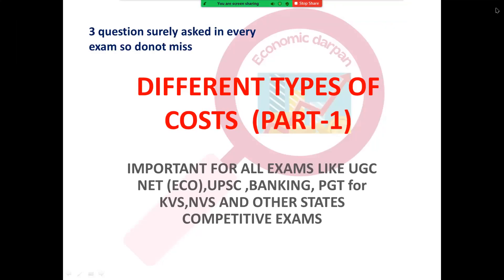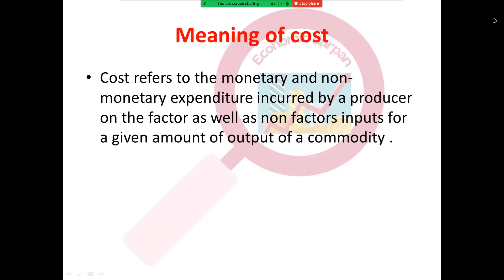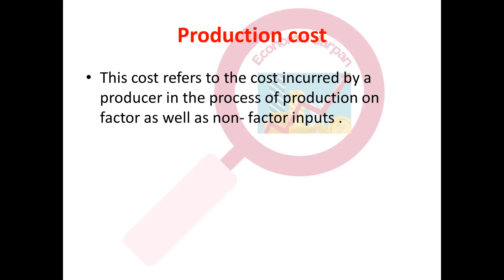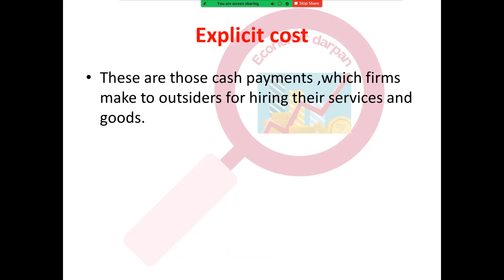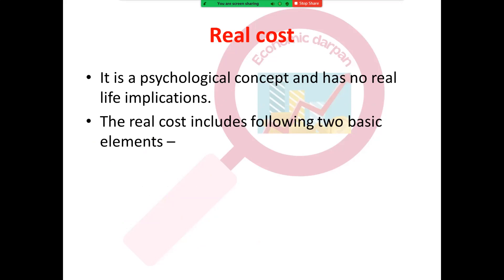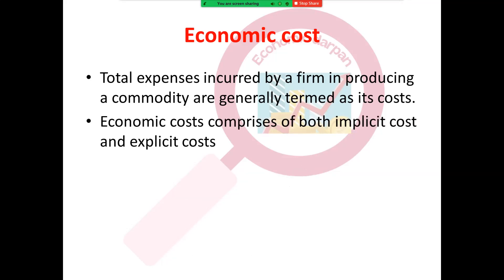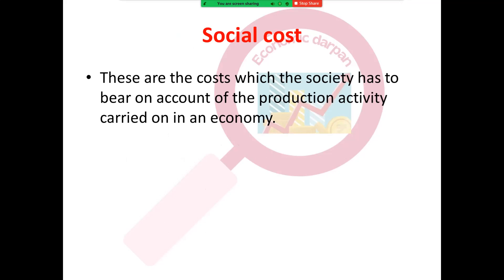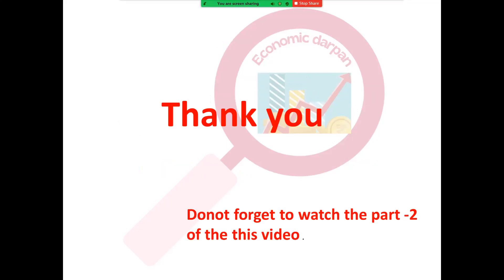different types of costs(very important topic for every exam)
cost analysis is one of the important topic of economics almost in every government exam you can find 2-3question related to the cost analysis.so don't miss it this video is divided into two parts so don't forget to watch it's (part-2)
economic costs money cost#explicit cost#implisit cost#social cost